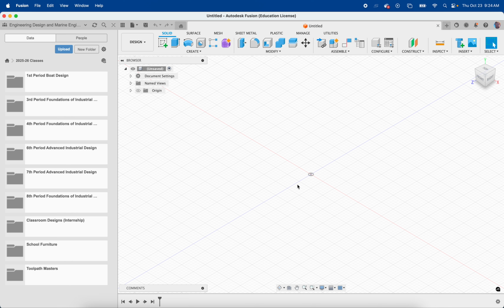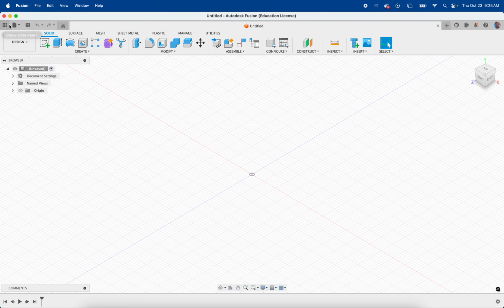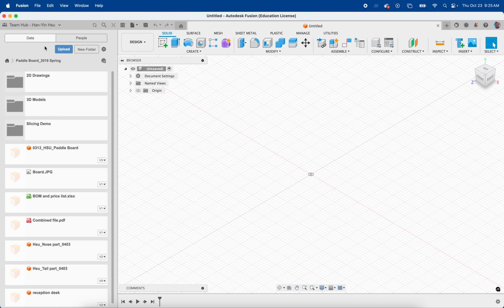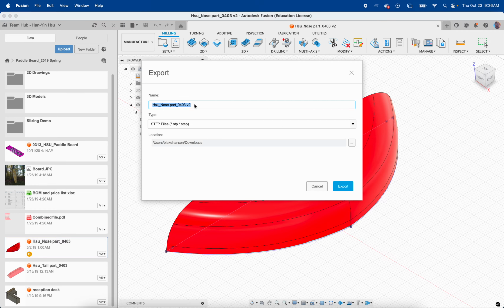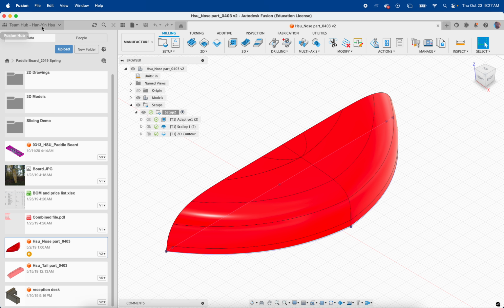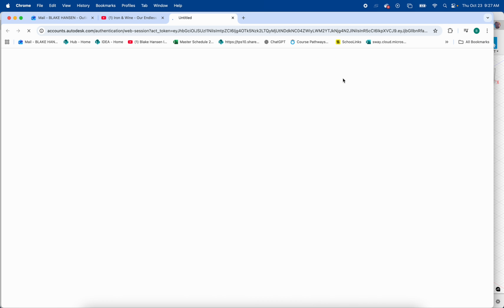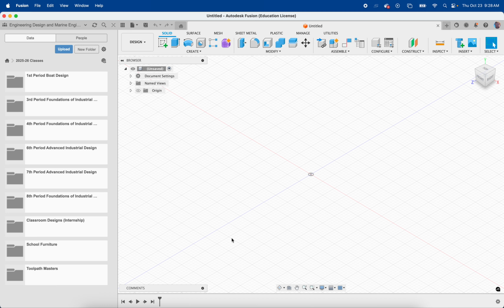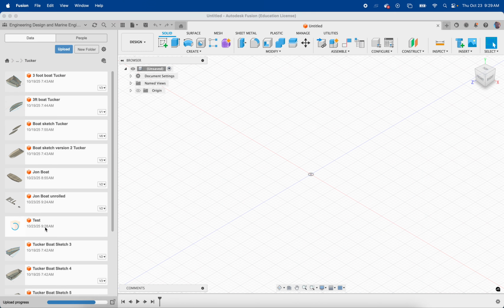Switching Hubs in Fusion 360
How to make sure your files are visible to me in the Fusion 360 cloud folder system.